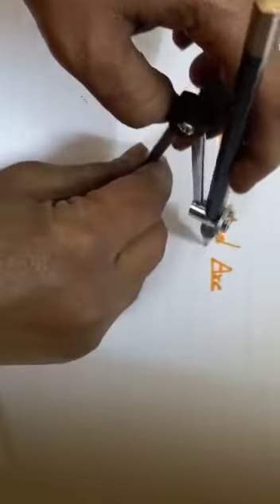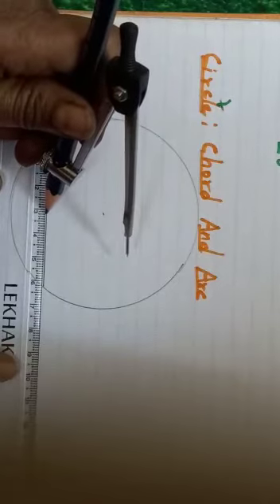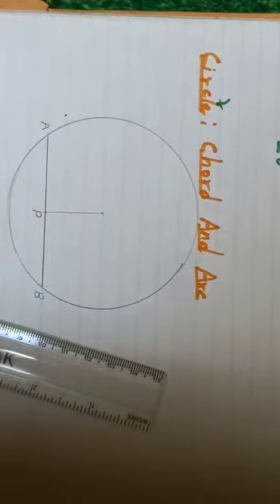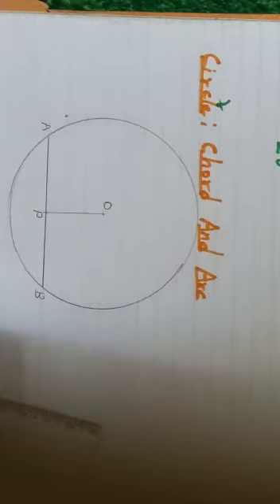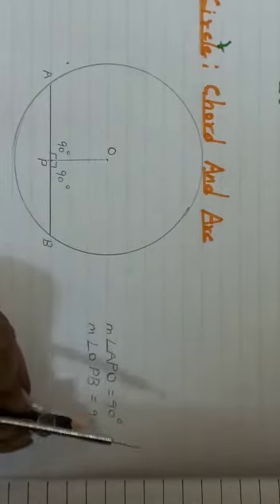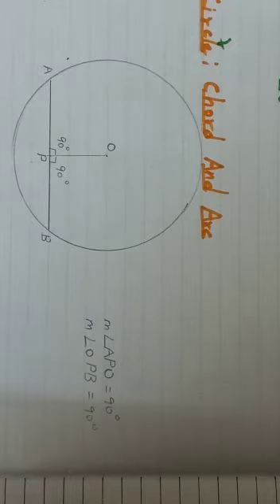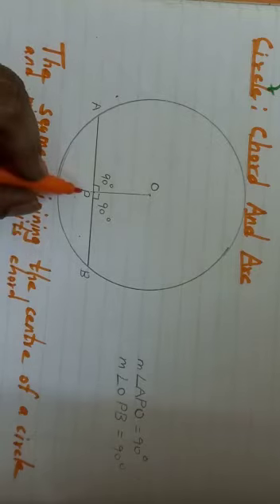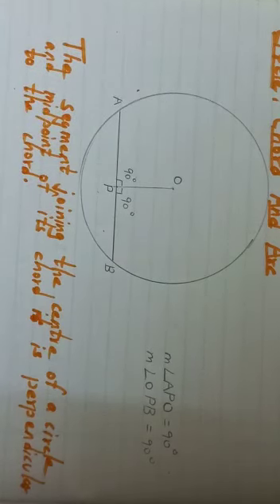Std : 8th , Sub: Maths ,Topic: Circle: Chord and Arc ,Properties of chord of Circle (Activity II)